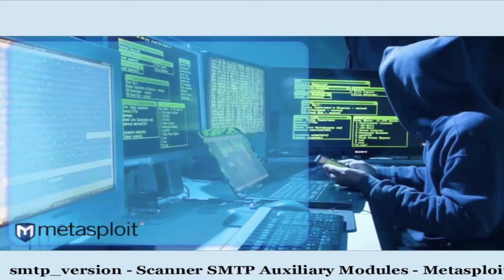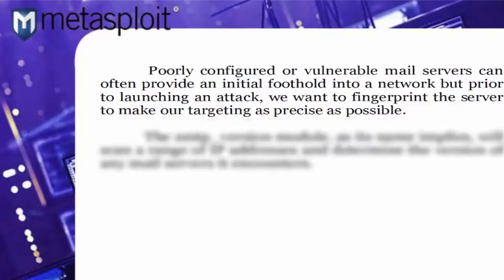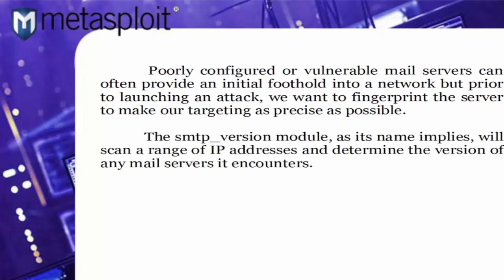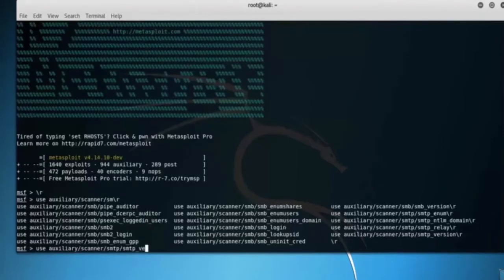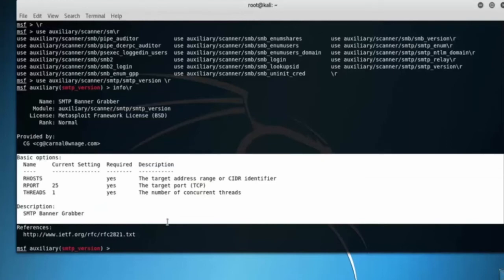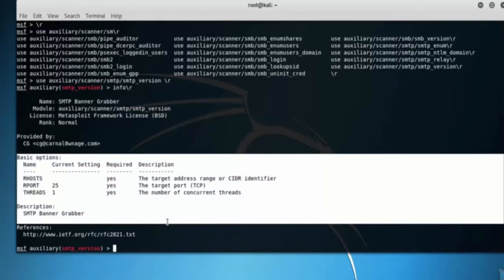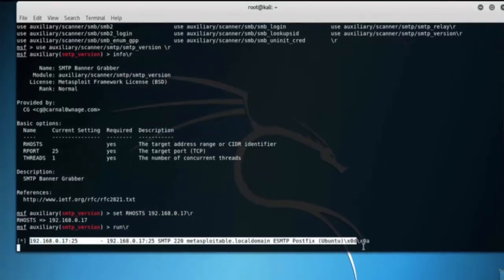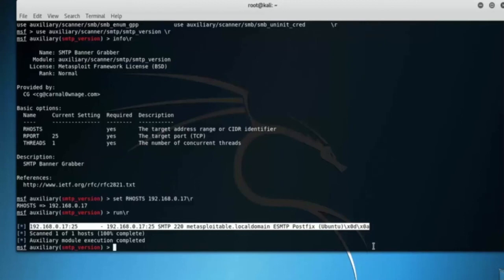Master in Hacking with Metasploit #37 smtp version Scanner SMTP Auxiliary Modules Metasploit